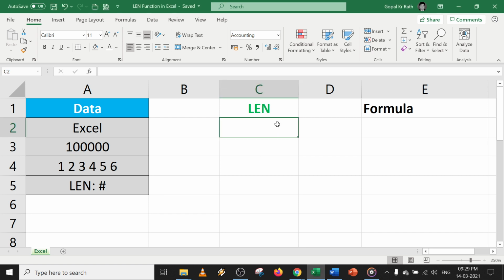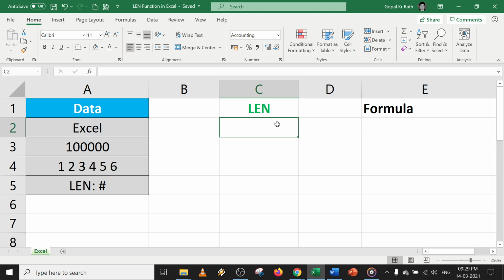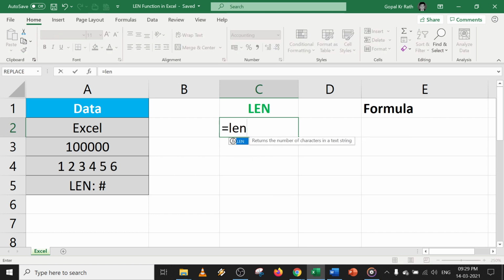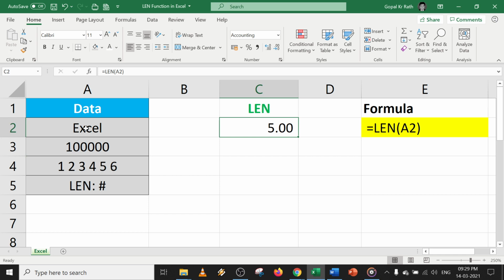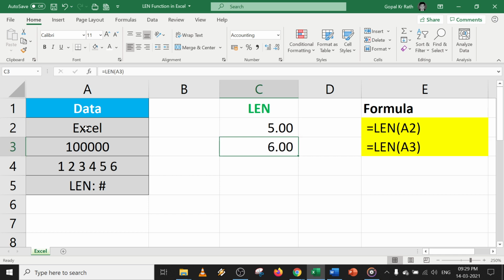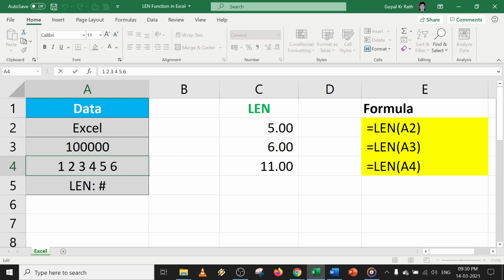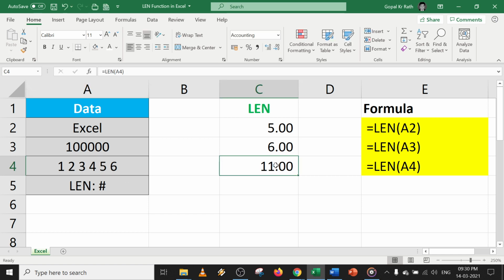How to use LEN Function in Excel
In this video, I’ll show how to use LEN function in Excel.

The LEN function in Excel returns number of characters in a text string. The syntax of LEN function is LEN(text). The text is the only argument in LEN function whose length you want to find.

★★ LEN Function in Excel (TIMER) ★★

Skip to 00:00 Introduction
Skip to 00:24 LEN Function
Skip to 00:52 Space as Character

In Excel LEN Function returns the number of characters in a text string.

SYNTAX OF LEN FORMULA:
=LEN(text)

ARGUMENTS OF LEN FORMULA:
Text: (required argument) – It is the text whose number of characters you want to get.

Note: Space also considered as character and counted.

★★ THNAK YOU ★★

Rath Point@rathpoint